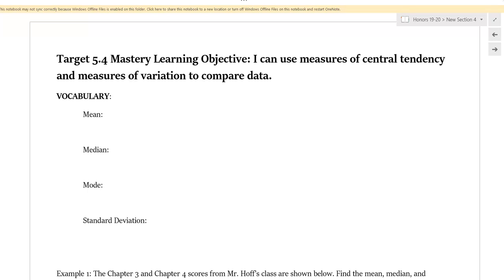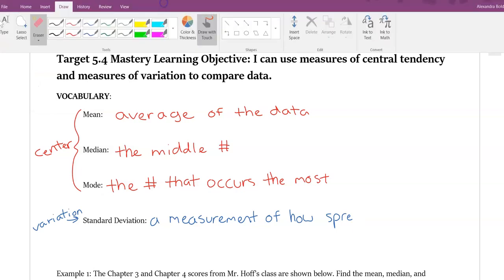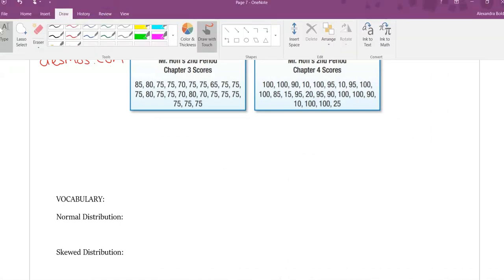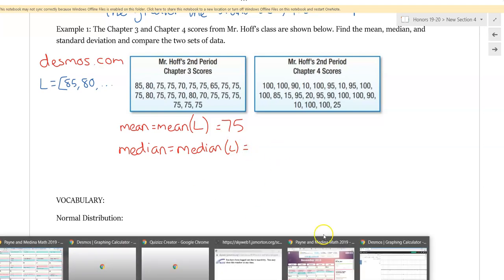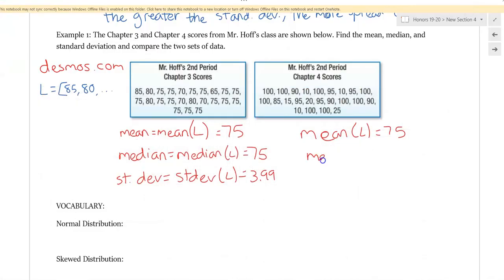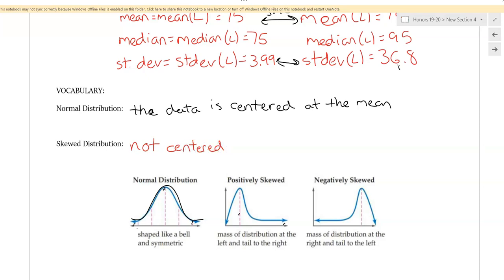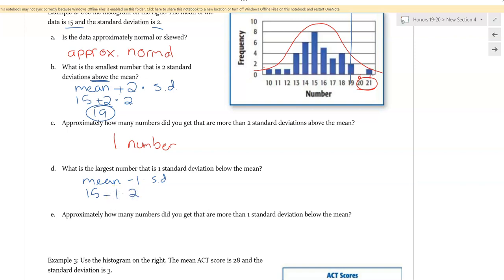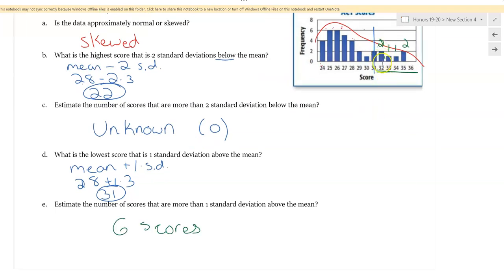Honors Math 2 Target 5.4 2019 - 2020